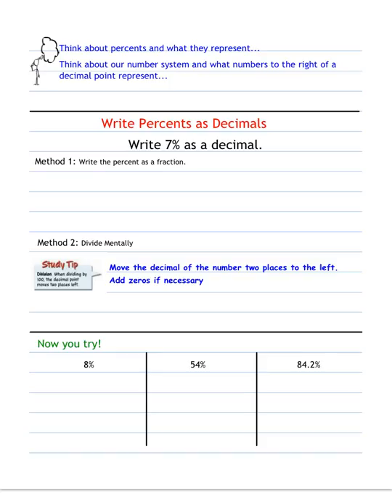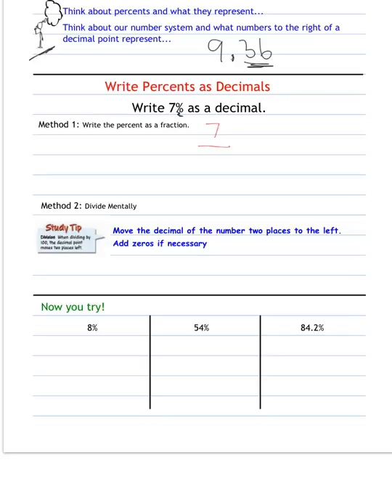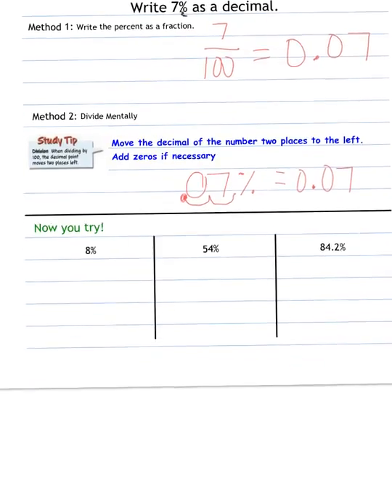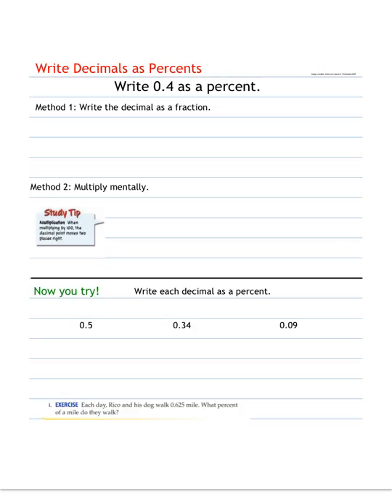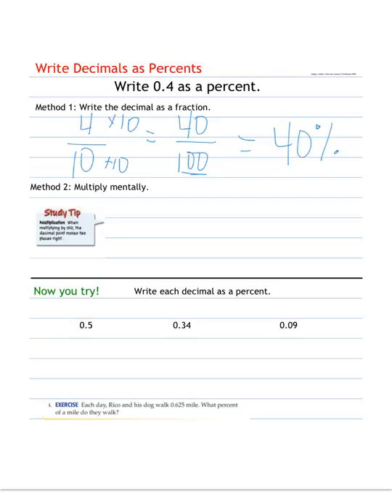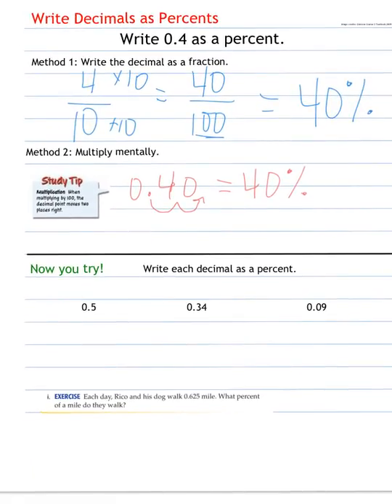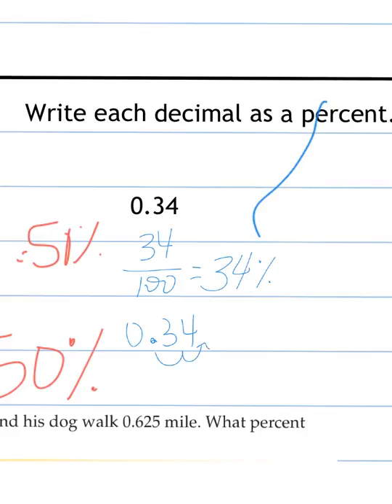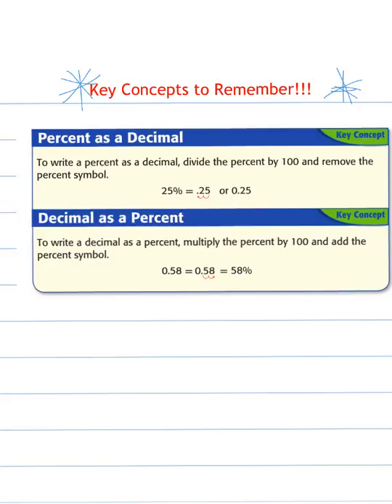4-7 Percents and Decimals